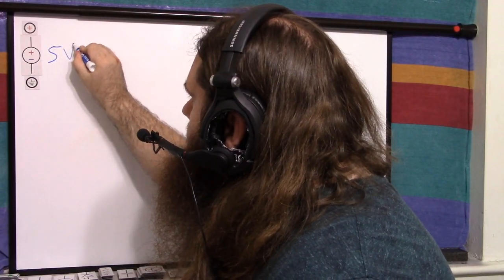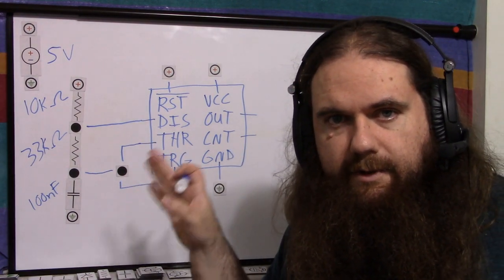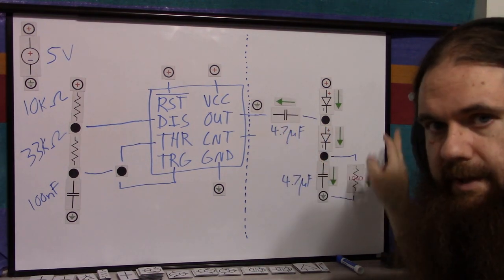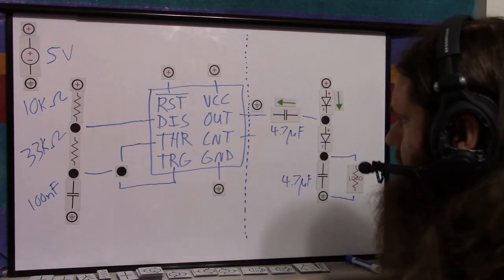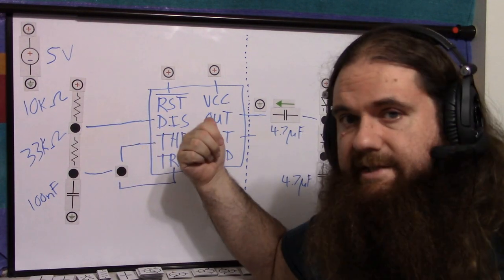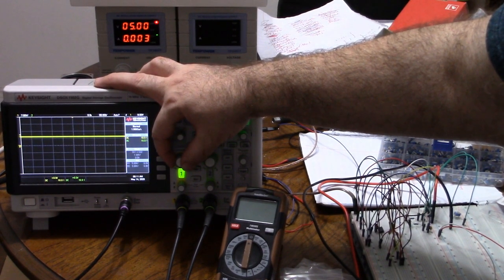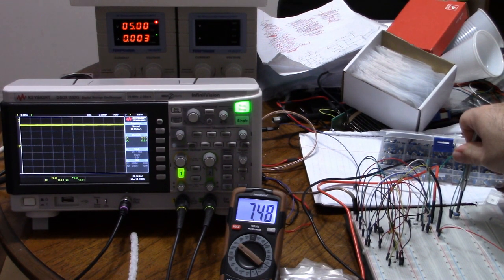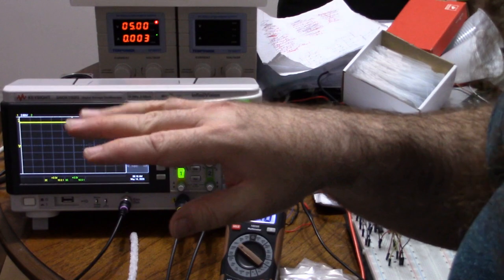Double Your Supply Voltage With No Transformer - Square Wave DC Voltage Doubler - Simply Put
Because power is the product of voltage and current, you can actually sacrifice your maximum current to boost your voltage. A square wave, two capacitors, and two diodes will get you up to double your actual supply voltage, but it works only for signals, not for power. 100V Arduino? It's actually possible.